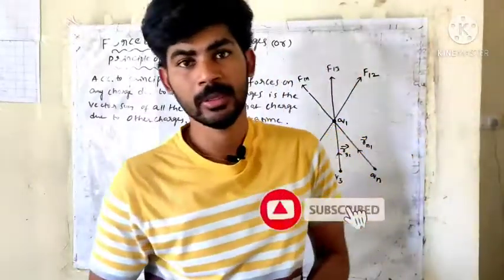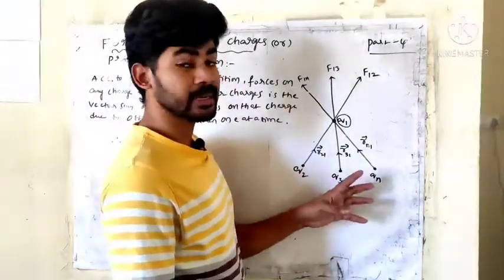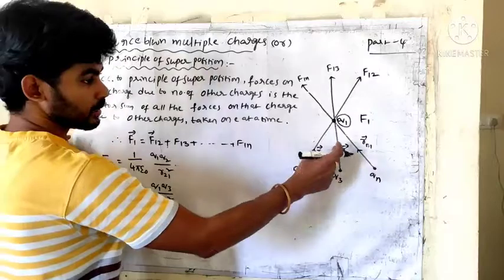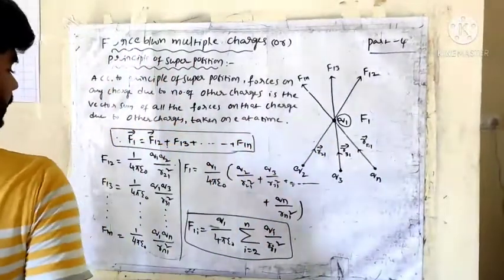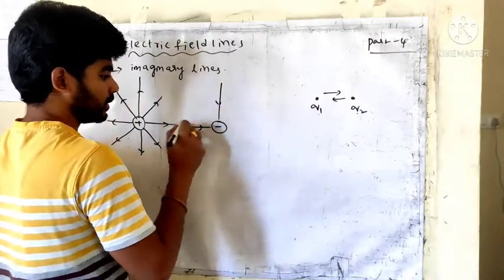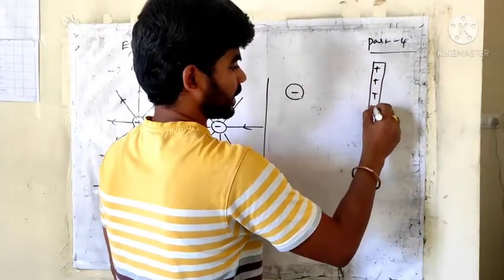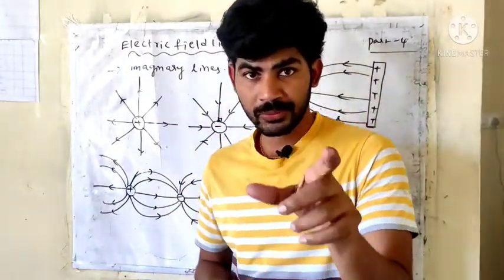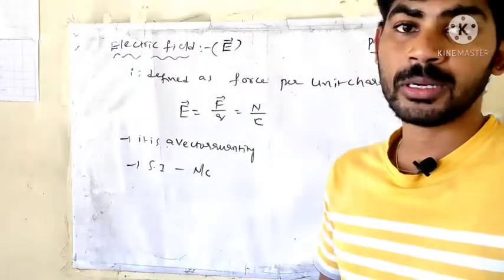chapter.1. electric charges and fields part -4 class 13. CBSE/IIT JEE/NEET/EAMCET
Part 6
Chapter 1 .electric charges and fields/electrostatic force continuous distribution, linear charge density, surface charge density , volume charge density e electric field, electric field due to a point charge

Part 1.